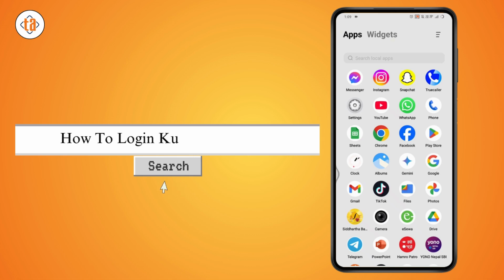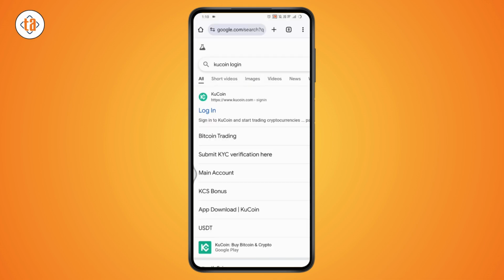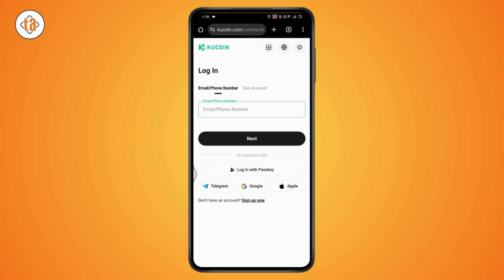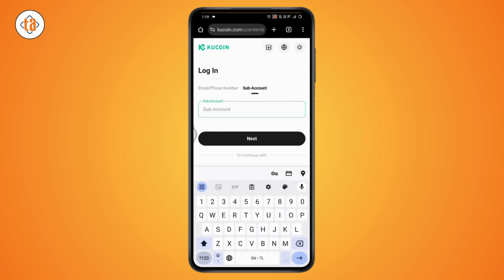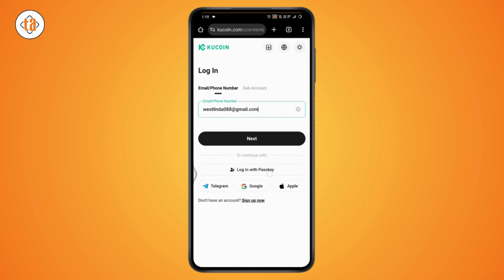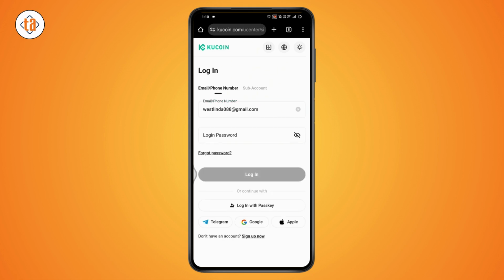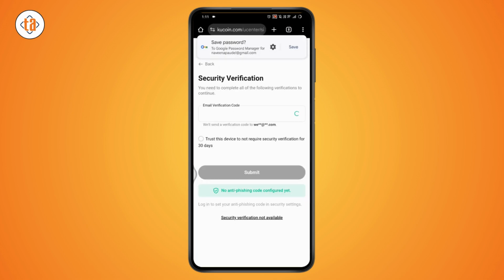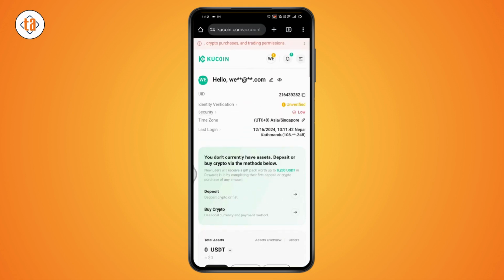How To Login KuCoin Account 2024 | Sign In KuCoin | KuCoin App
How To Login KuCoin Account
kucoin login tutorial
kucoin login guide
kucoin login help
kucoin trading platform login
how to login to kucoin

Learn how to log in to your KuCoin account quickly and easily! In this video, we’ll guide you through the steps for logging in using the KuCoin app or browser. Follow along to access your account seamlessly.

0:00 - Introduction
0:12 - Accessing KuCoin via App or Browser
0:24 - Choosing Login Method: Email, Phone, or Sub-Account
0:36 - Entering Your Email or Phone Number
0:48 - Logging in with Password or Alternative Options (Passkey, Telegram, Google, Apple)
1:00 - Verifying Login: Captcha and Verification Code
1:20 - Conclusion